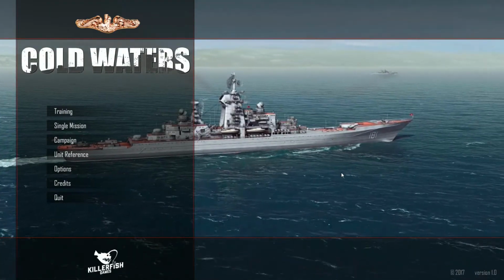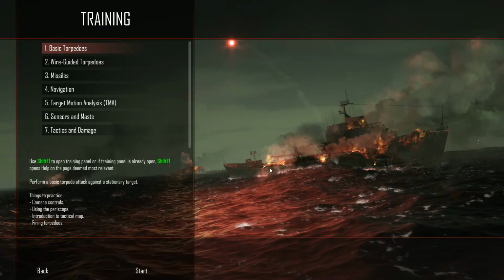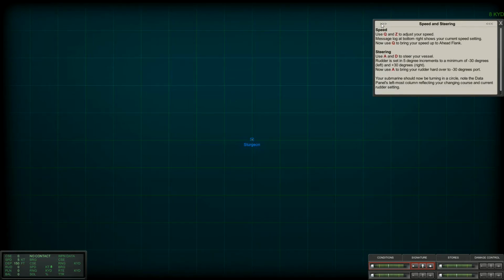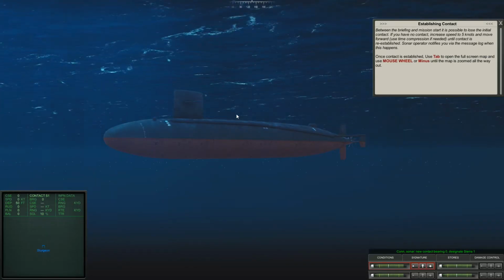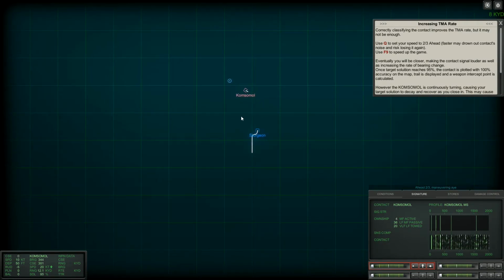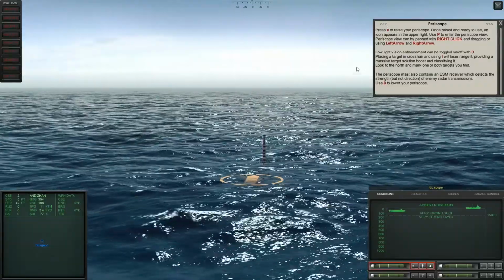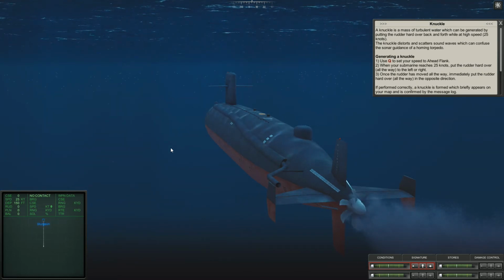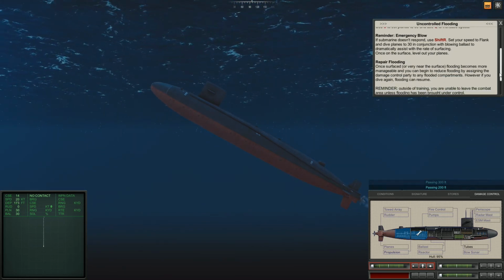Cold waters training missions New Sub simulation game Cold waters First look at gameplay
Welcome to Cold waters training missions!!! Cold waters is a new sub simulation game that puts you in charge of a nuclear submarine in this simulation game.

♥Watch the Cold waters  series here: Link coming soon

Cold Waters Gameplay Overview
After tracking a Soviet landing force bound for Iceland it is time to plan your attack. Do you silently close in to torpedo the landing ships and escape during the resulting chaos? Or strike with long-range missiles but risk counterattack from the enemy escorts? Have you detected them all, could another submarine be out there listening for you? Has the hunter become the hunted? Will you survive the Cold Waters?

Cold waters features
- Over 40 classes of ships and submarines all meticulously researched
- Dynamic Campaign where your performance matters
- Realistic sonar model
- Authentic Soviet combat tactics